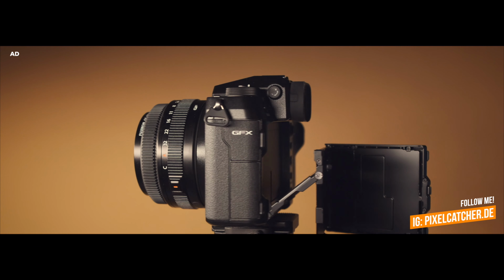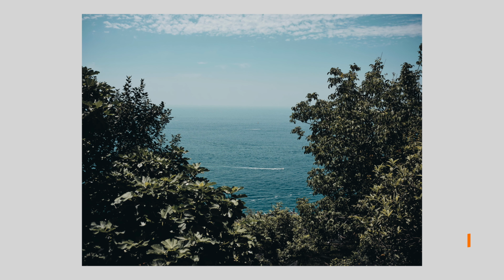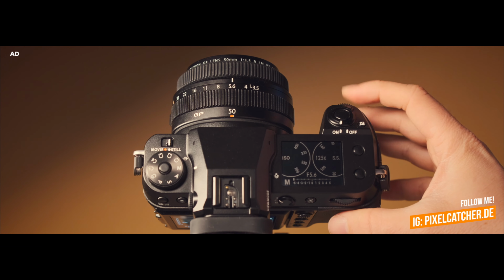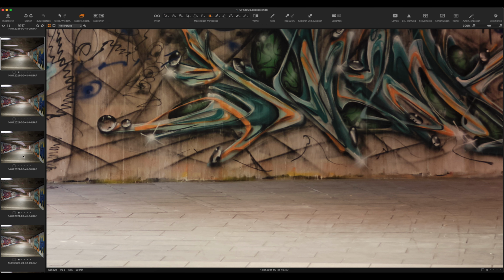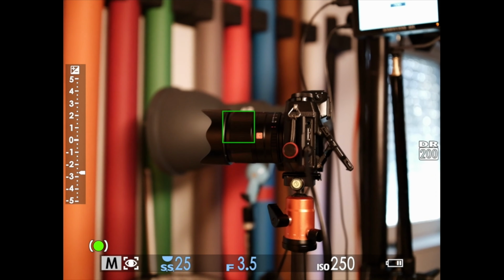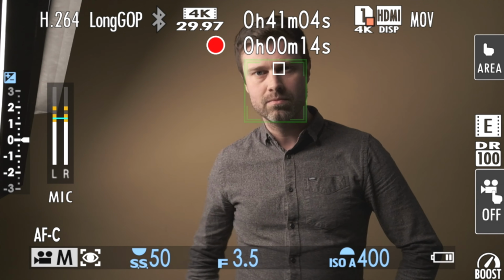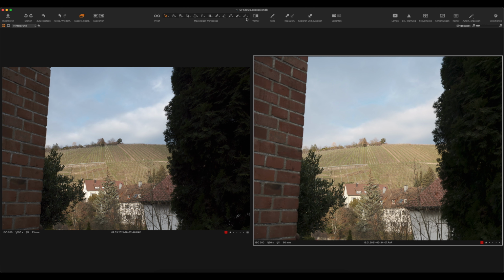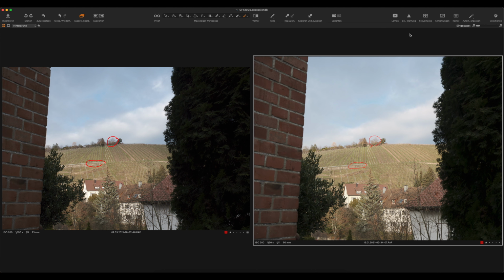⁴ᴷ Fujifilm GFX100s Review (long - with many sample photos)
I had the pleasure of testing the new Fujifilm GFX100s for a good 2 weeks. Great camera. I haven't photographed that much in a long time. This camera is just amazing. 102 megapixels are just really fun. The image quality just knocks you out of your socks. I'm afraid that this won't really come into its own in a YouTube video. The GFX100s review has actually become a little longer. So it's best to have a good, big cup of coffee, sit back and watch.
By the way, you are doing me a great favor by commenting on this video.

Clicking the thumbs up doesn't hurt either :)
How about you? Are you interested in medium format?

Would you like to own a GFX100s?

If a purchase is made via such a link, I will be involved with a commission. There are no additional costs for you. Where, when and how you buy a product is of course up to you.